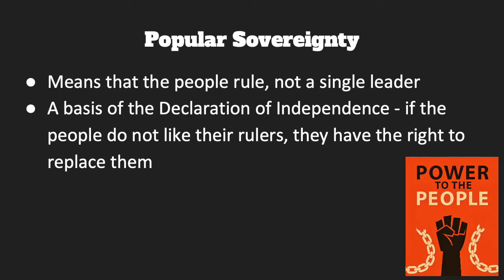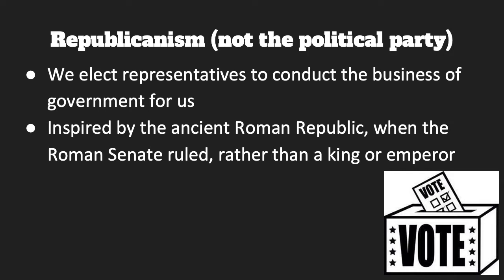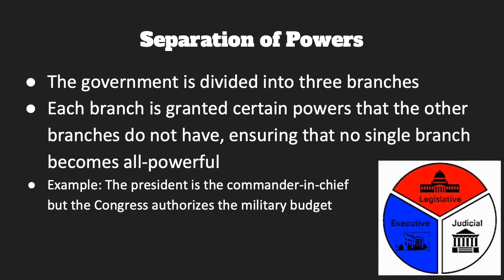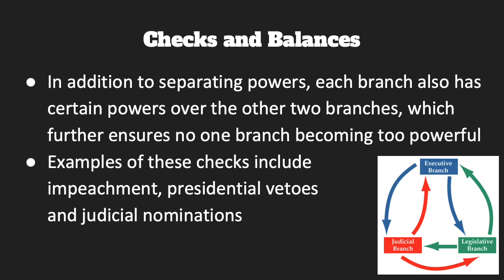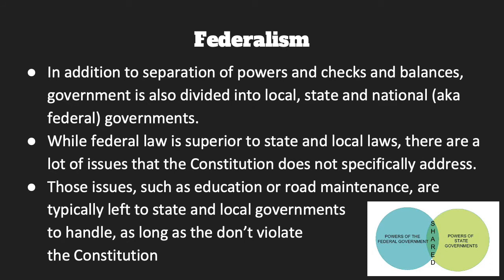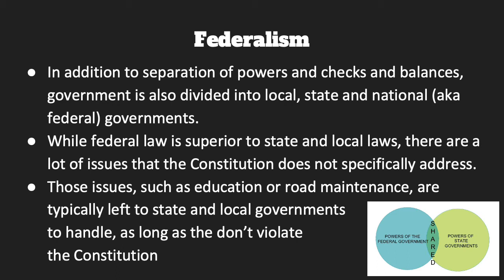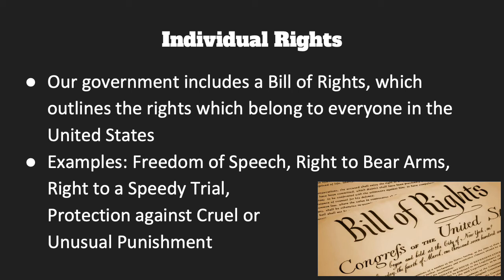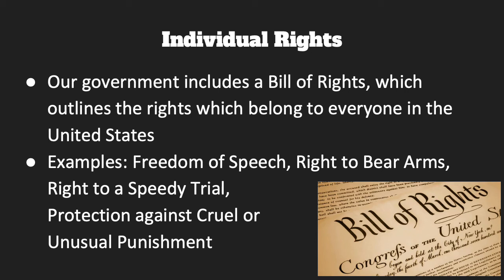The Seven Principles of American Government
This video is for high school students taking U.S. Government and Politics.